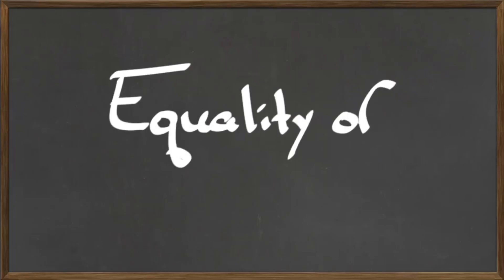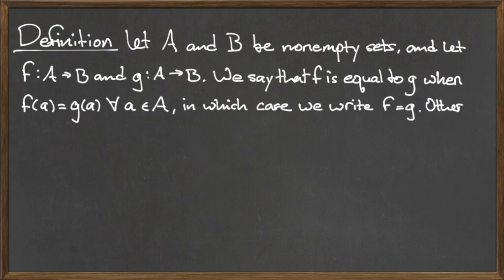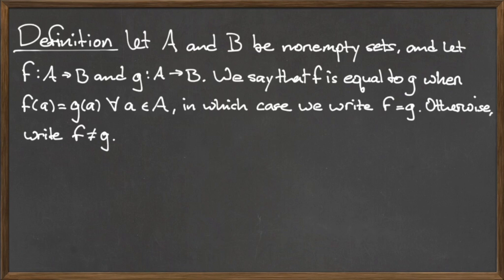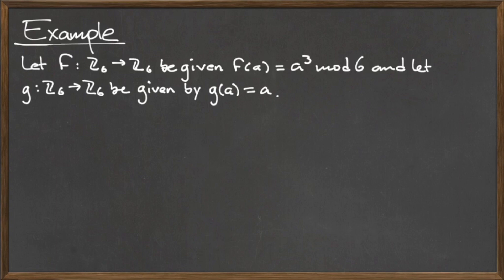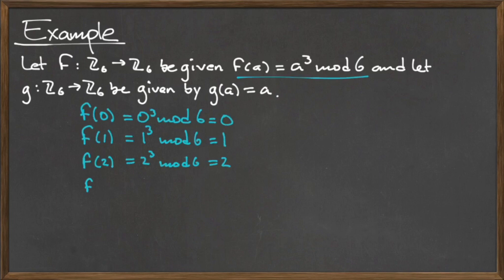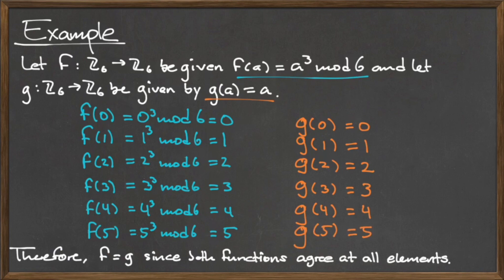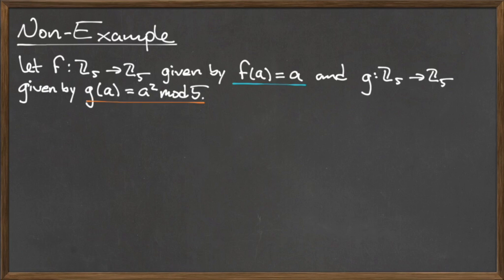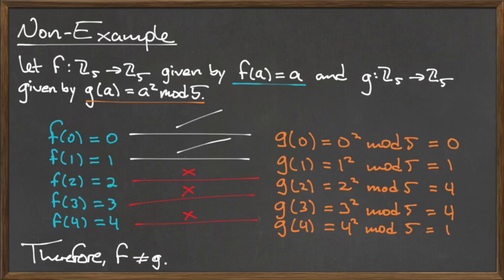MAT 112: Equality of Functions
We define what it means for two functions f and g to be equal.